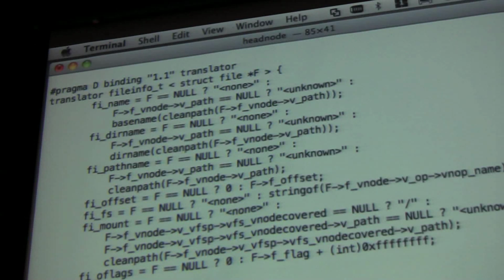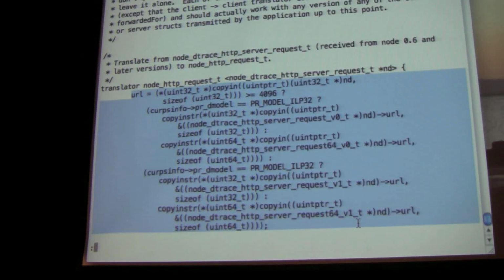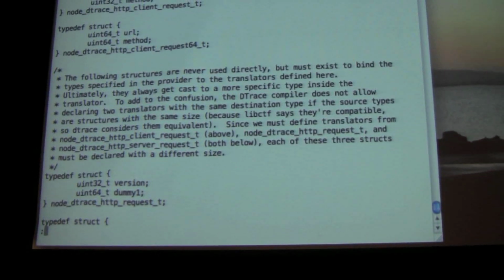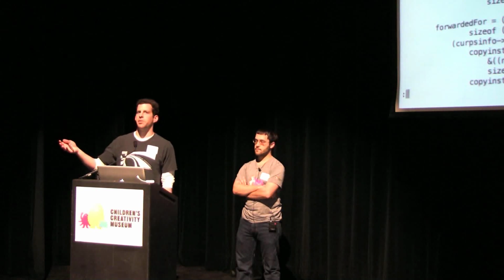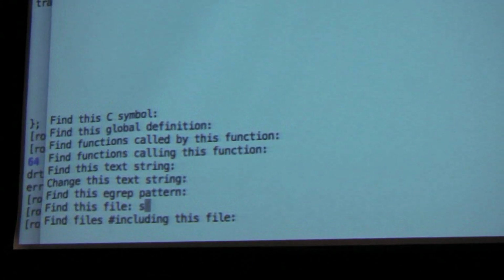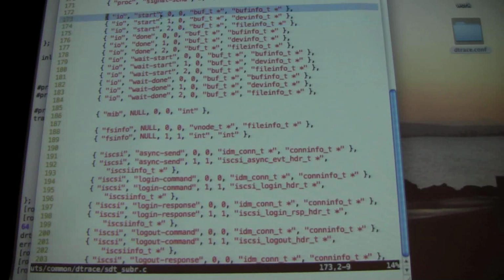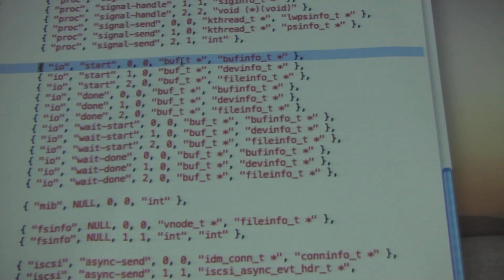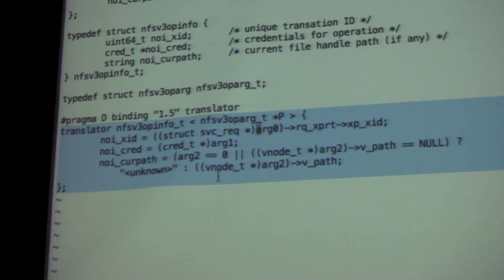dtrace.conf 2012- Dynamic Translators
Dave Pacheco